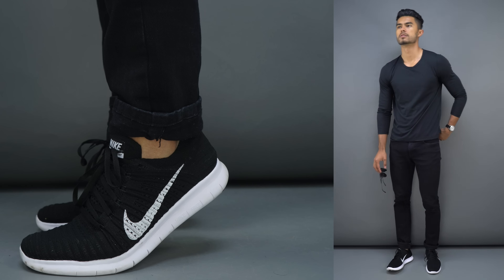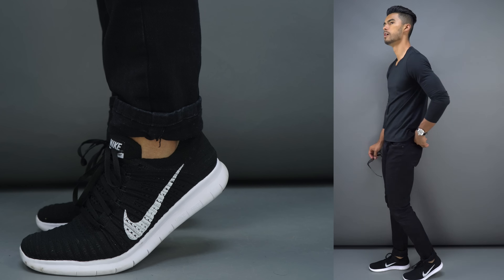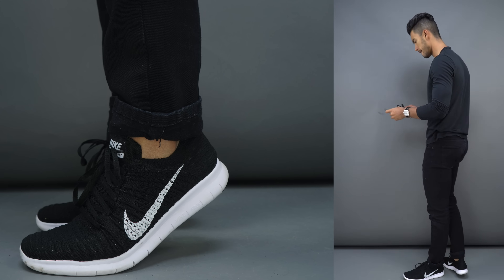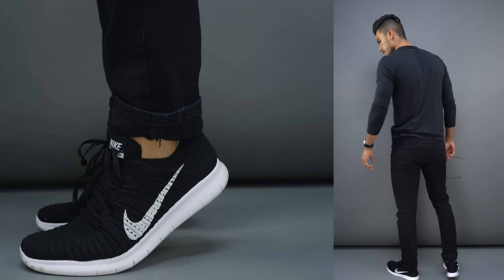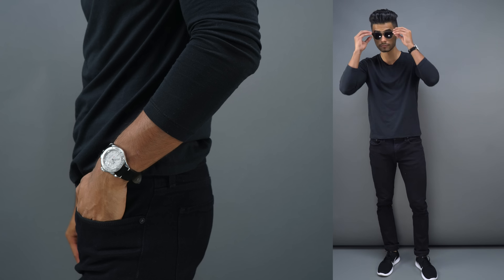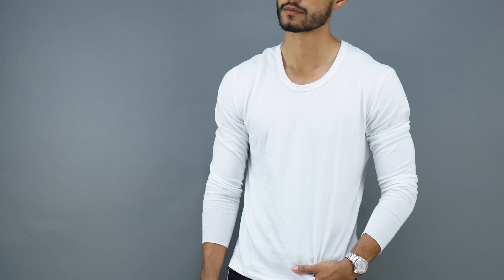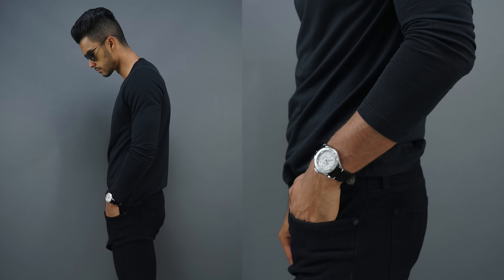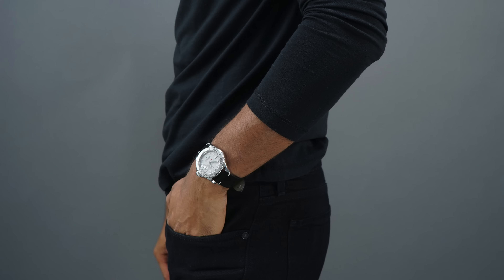How To Look Sexier Wearing All BLACK! | How to Wear All Black